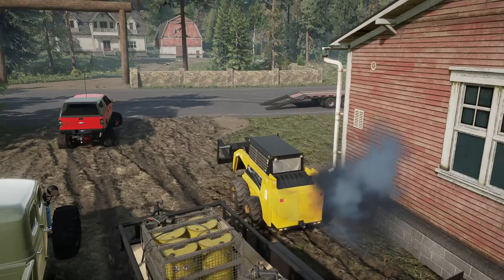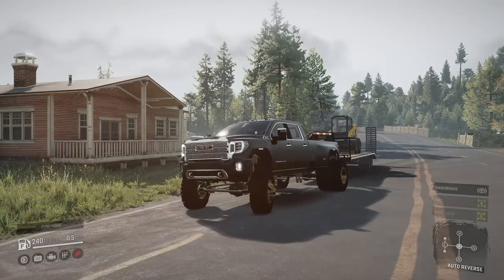SnowRunner: Tire Shipment Pickup & Drop-Off! Small Town RP Part 16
SnowRunner: Tire Shipment Pickup & Drop-Off! Small Town RP Part 16 | TC9700Gaming

Welcome back to the Small Town RP in SnowRunner! This time, we've picked up a job picking up and delivering a shipment of tires for the local dealership!